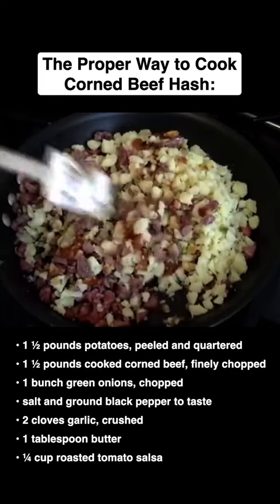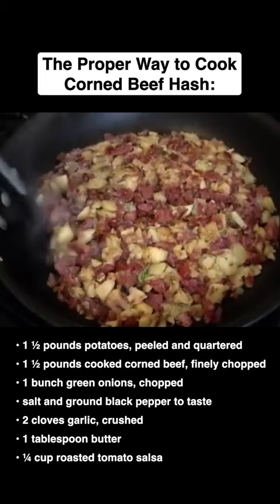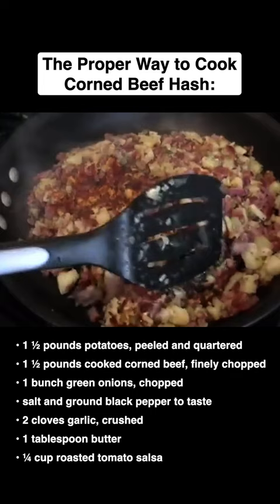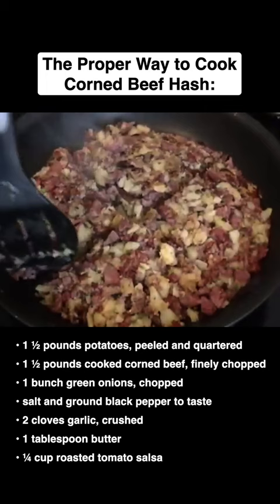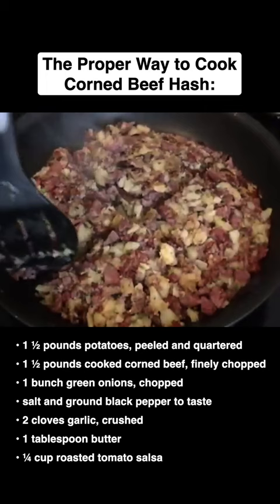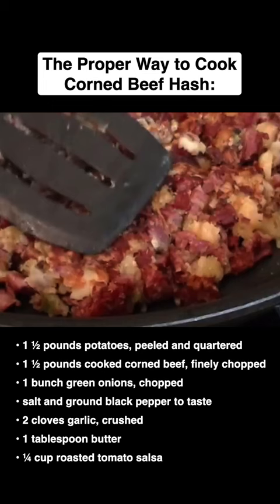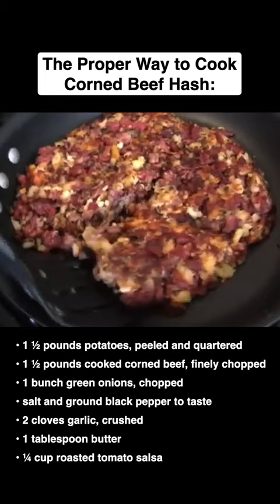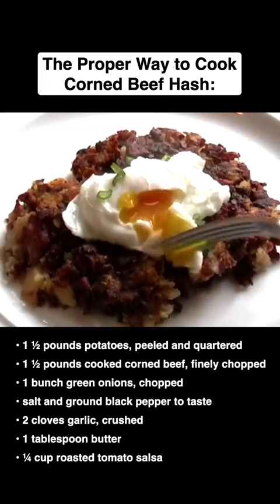How to Make Chef John's Corned Beef Hash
Learn the secrets to crafting Chef John's legendary Corned Beef Hash! In this step-by-step tutorial, discover how to transform simple ingredients like corned beef, potatoes, and onions into a mouthwatering breakfast or brunch favorite. Chef John's expert tips and techniques ensure your hash turns out perfectly every time. Whether you're a seasoned cook or a beginner, this recipe is sure to become a staple in your recipe rotation.